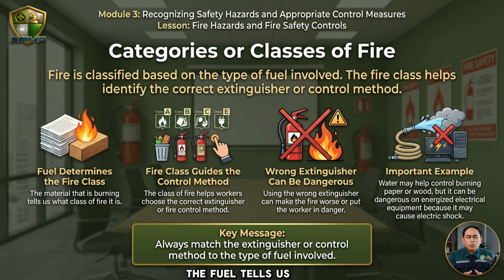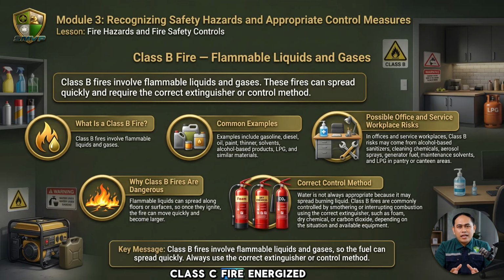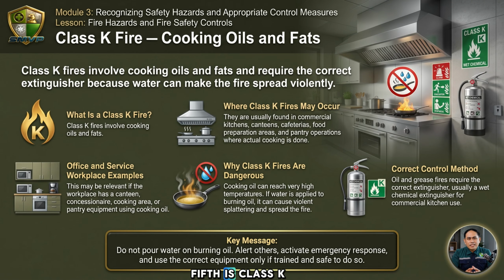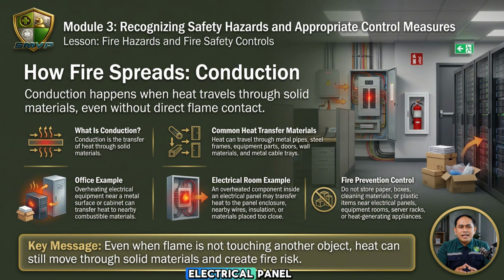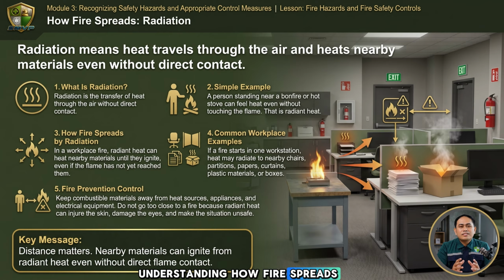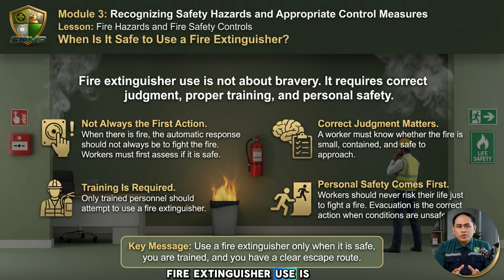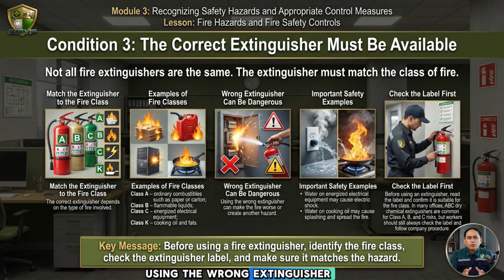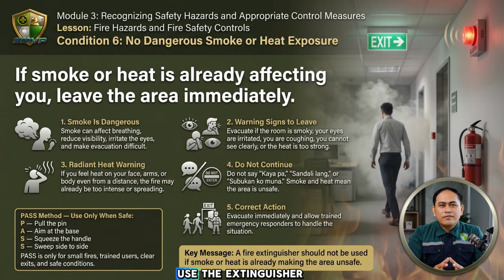CSCO-MODULE 3: Recognizing safety hazards and appropriate control measures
FIRE HAZARDS PART 2